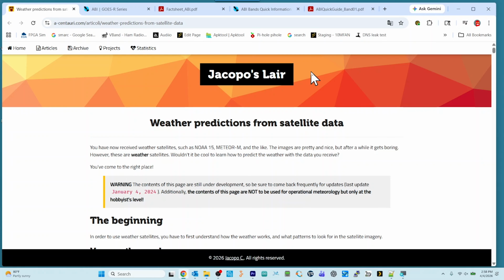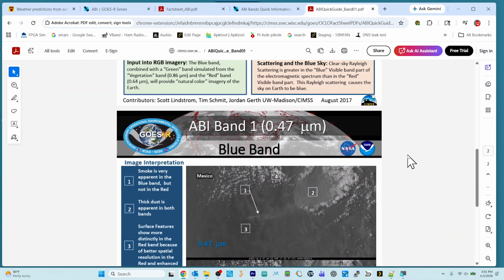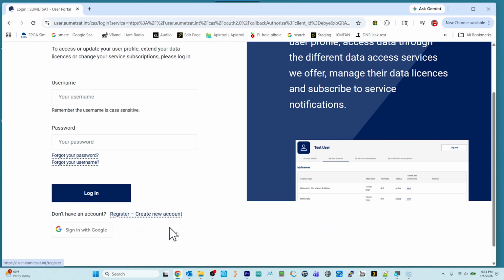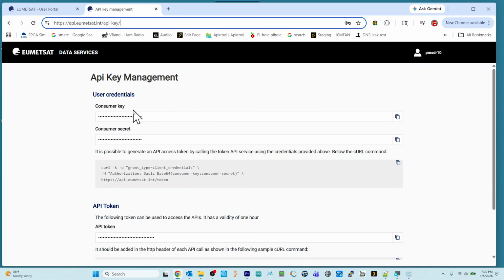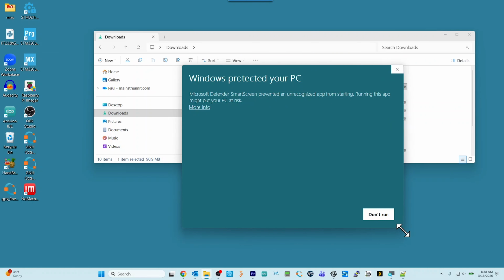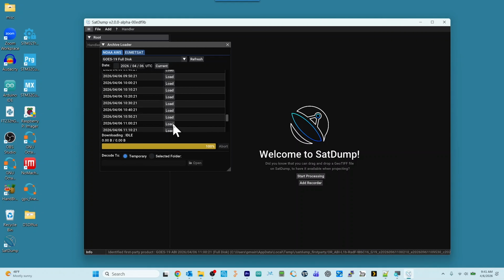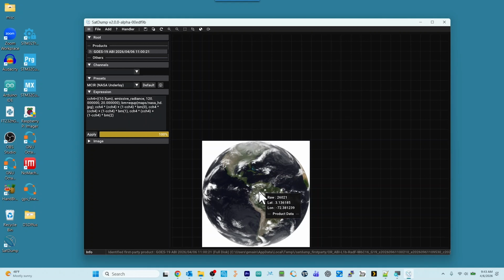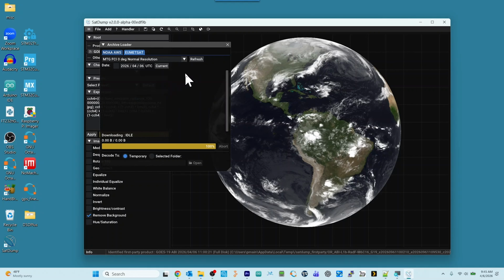E24 SatDump v2.x wip Part1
0:00 Introduction
0:05 Intro
0:08 Preview
0:47 SatDump Developers Thank you
1:14 Favorite YouTube Channels Shout Out
2:13 Agenda
2:24 Weather Prediction for Hobbyists
3:48 GOES Advanced Baseline Imager (ABI)
5:10 EUMETSAT
8:18 EUMETSAT API Key
9:37 Install SatDump 2.x
11:10 Load First Party
17:45 Outro